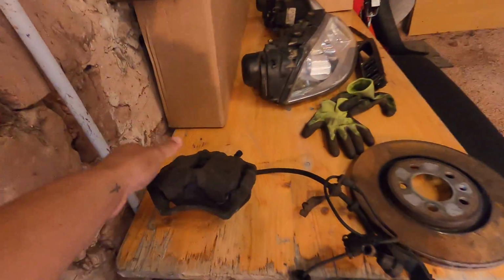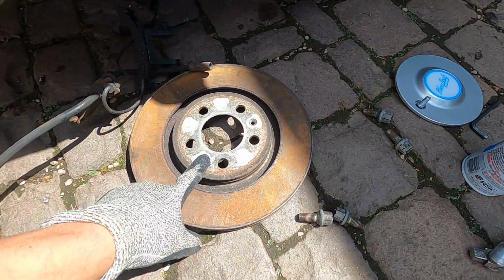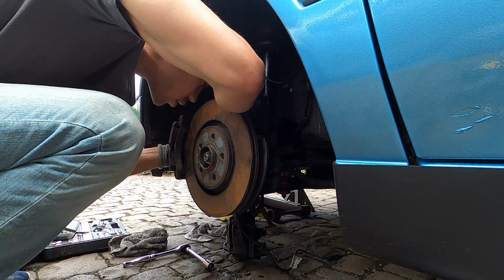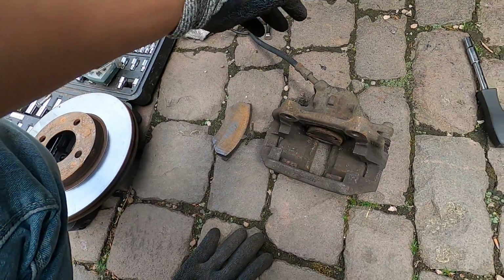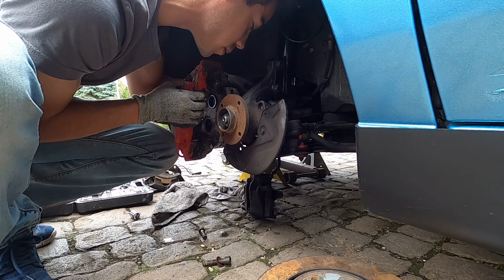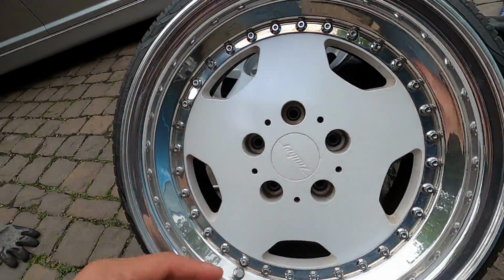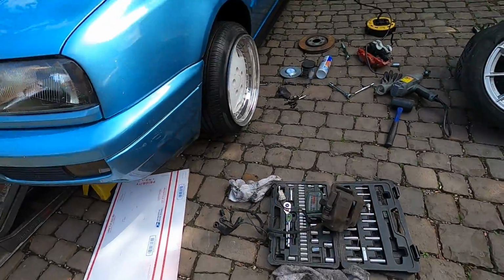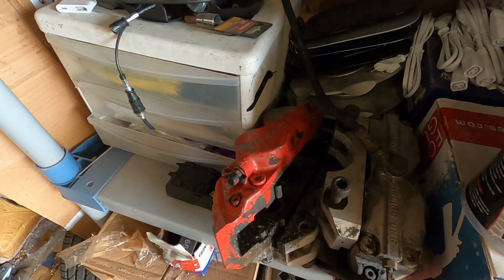GTI/G60 Caliper Test Fit + Massive Lorinser Calipers! ( MK3 VR6 )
Im very please that my gti caliper test fit went well and once we have the g60 calipers and the rebuilt kit they will be a very nice upgrade! Also what started out as a joke its actually looking like the Lorinser calipers might just work!